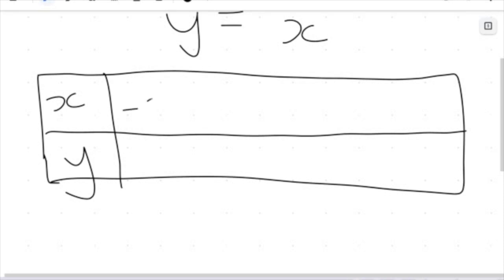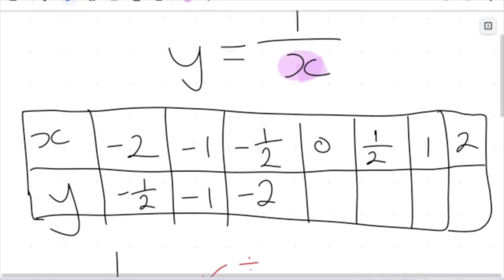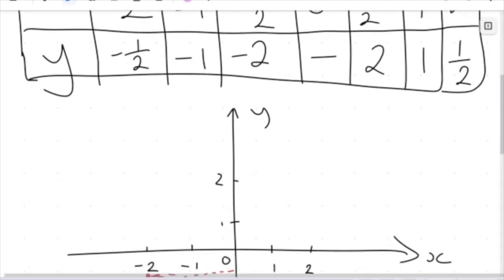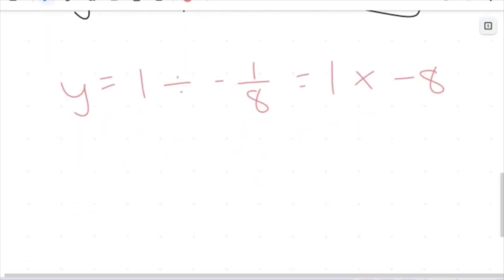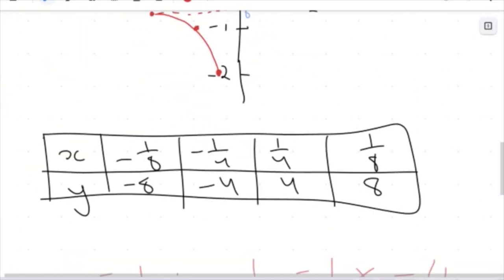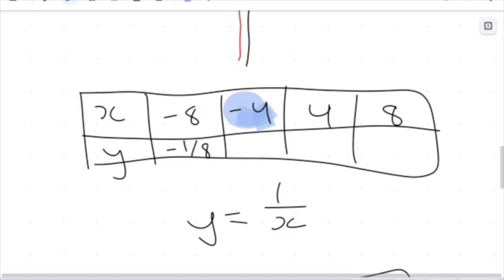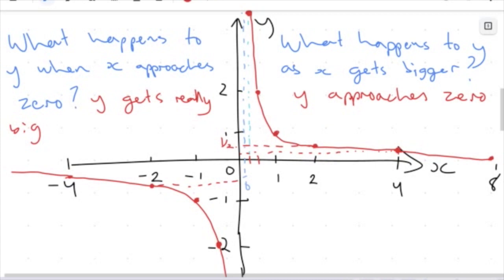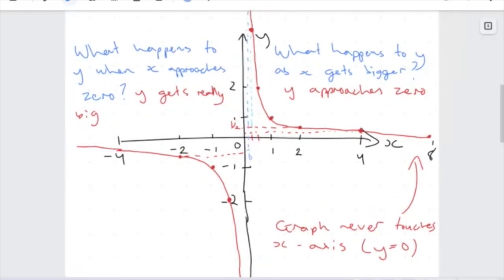Hyperbolic Functions: Understanding the Graph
In this video we will look at a new function called the "hyperbola" and look at how we can use a table of values to understand what happens to the y values in the function for different values of x. Thanks so much for watching!